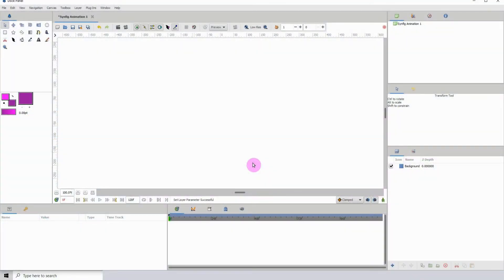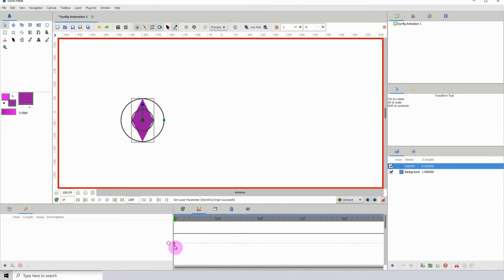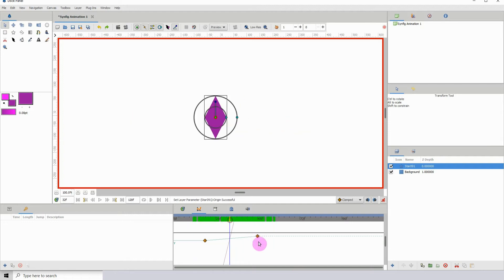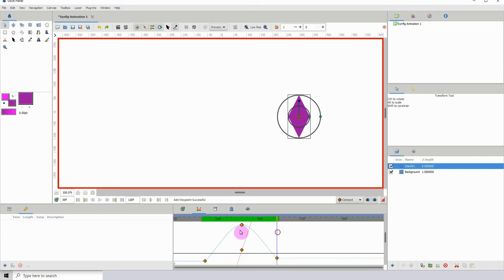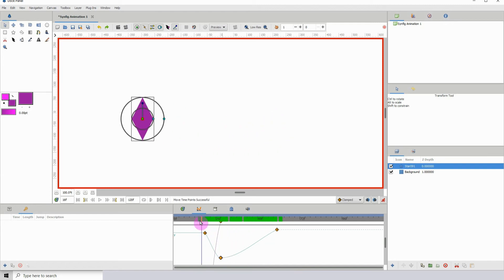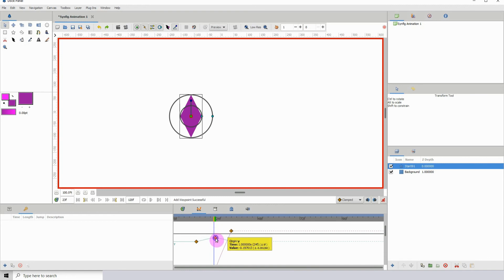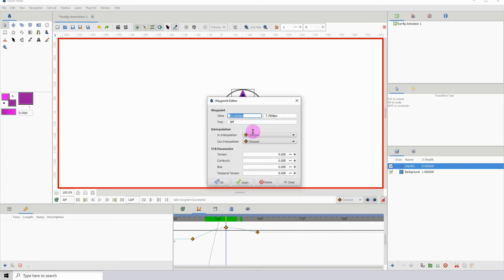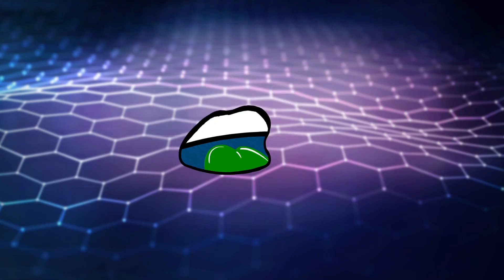Synfig for beginners: 40 - The Graph Editor (Basic)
This is a basic tutorial on the Graph Editor, but you can alter the z Depth values on the graph as well.